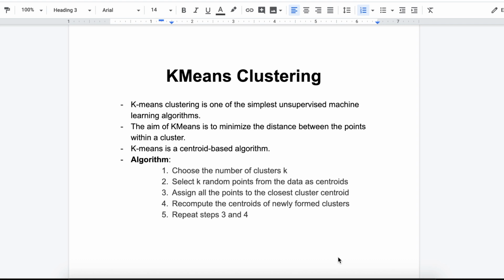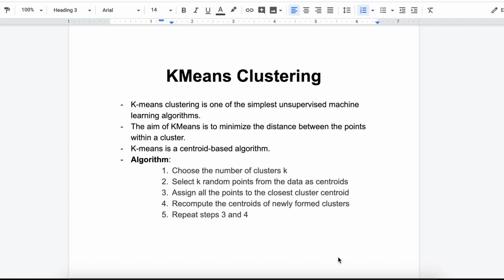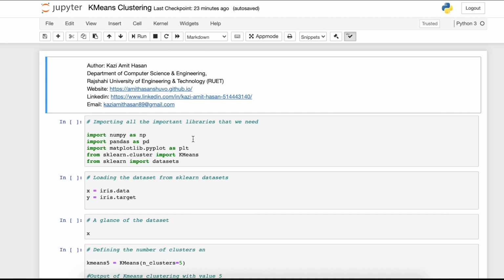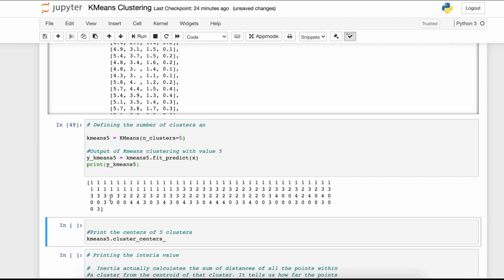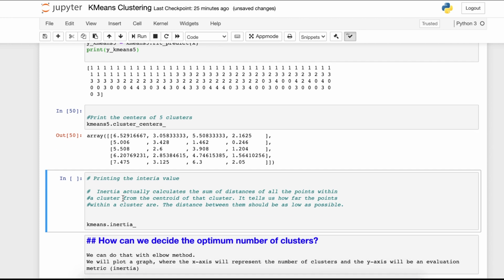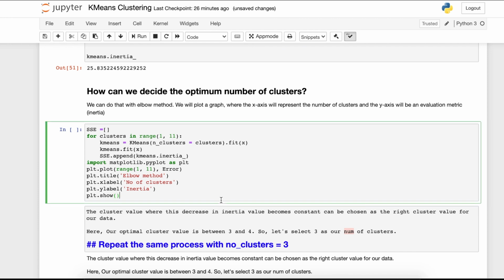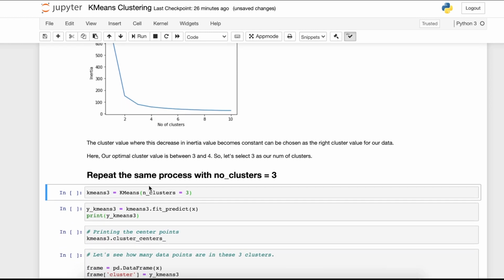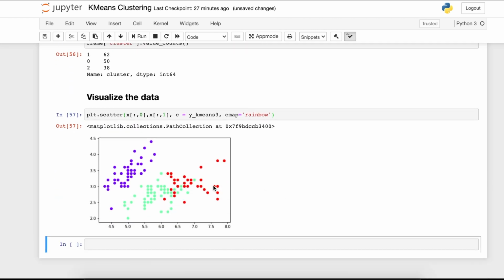K-Means Clustering Algorithms and it's Implementation in Python | Machine Learning Algo | Part 02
Title: K-Means Clustering Algorithms and it's Implementation in Python | Machine Learning Algo | Part 02

*** Please listen at MAX volume for a better experience.

Hello guys,
This is the second video of my clustering series. If you haven't checked the first video, then I am highly suggesting you to check the first video to understand the terms here.

In this video, you will learn about K-Means clustering and it's implementation. This is one of the series of videos Clustering. In later videos, you will learn about other types of clustering algorithms and their implementations in Python.

This will keep me motivated to do such kinds of stuff.